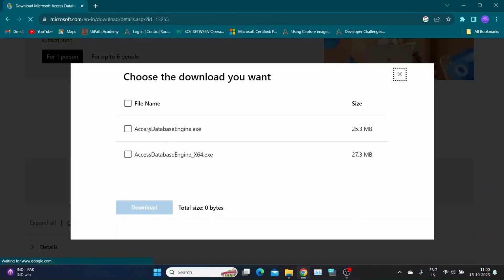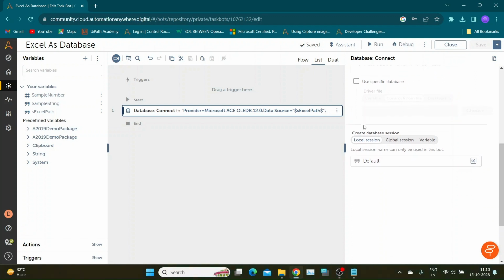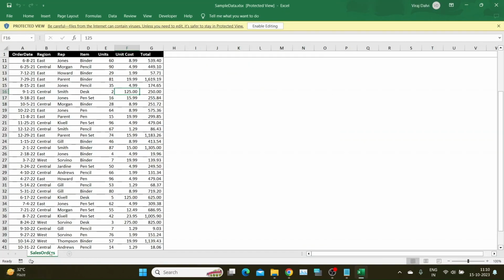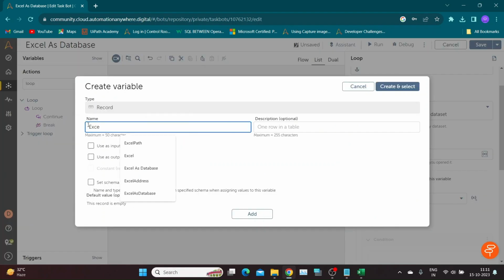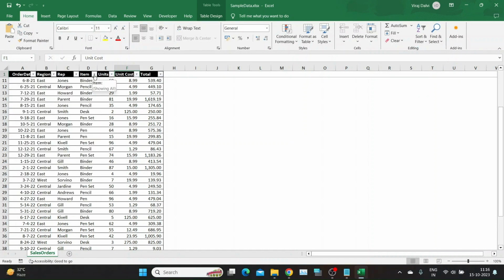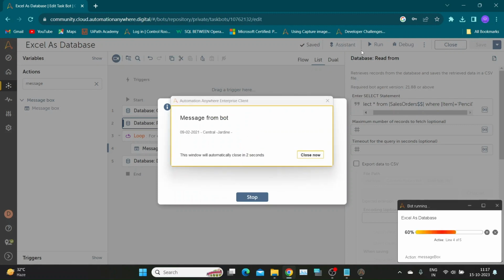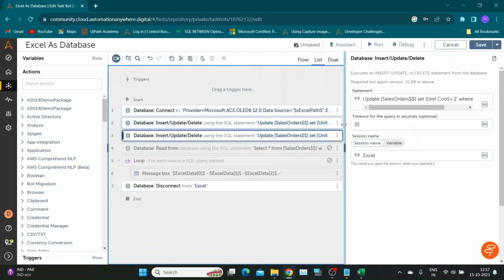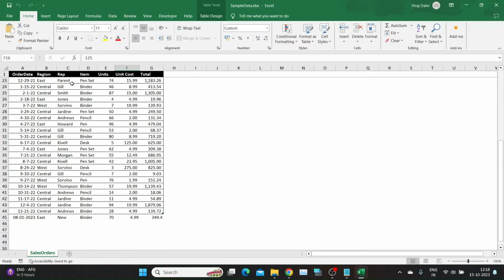Excel Automation in Automation Anywhere A360 | Excel As Database | Read, Filter, Update & Insert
In this video we will learn Excel automation in Automation Anywhere A360.

We will be using Excel As Database for the same.

Connection String: Provider=Microsoft.ACE.OLEDB.12.0;Data Source="$sExcelPath$";Extended Properties="Excel 12.0 Xml;HDR=Yes;ReadOnly=0"

Intro sound Effect by Muzaproduction from Pixabay.